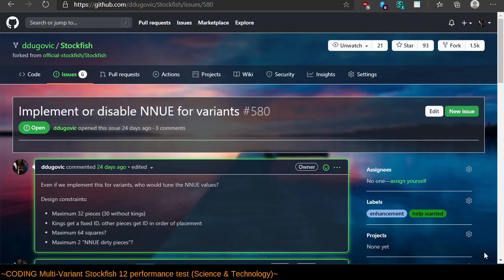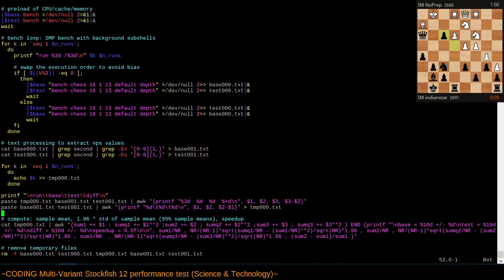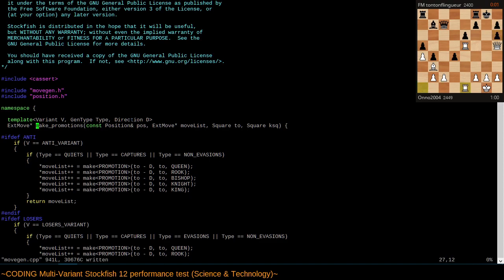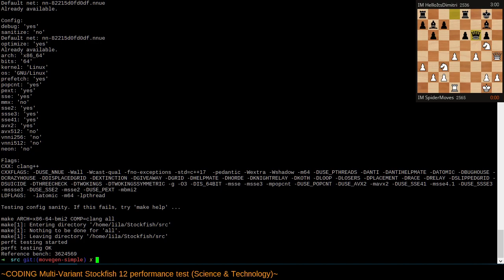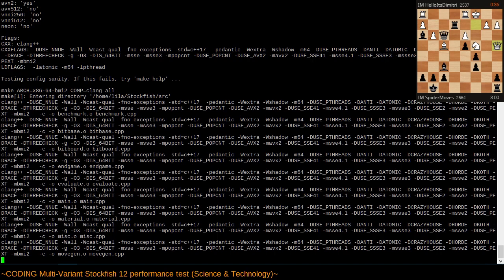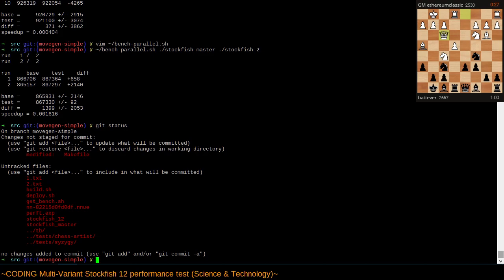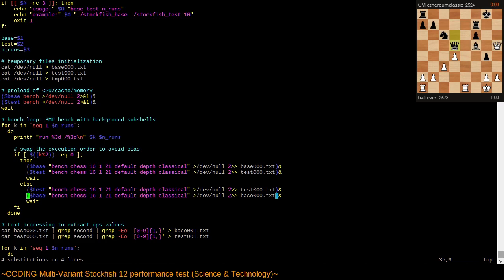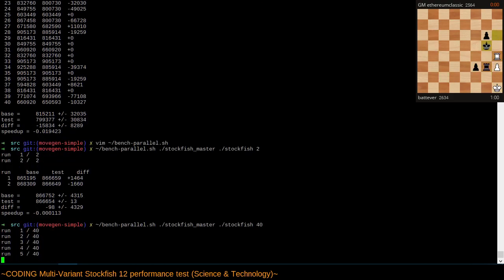CODING Multi-Variant Stockfish 12 performance test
Since Official Stockfish 12 released, I have been in a hurry to improve performance of Multi-Variant Stockfish such that I can release version 12 as well. Listen to my stream of consciousness as I run numerous performance tests and regression tests.